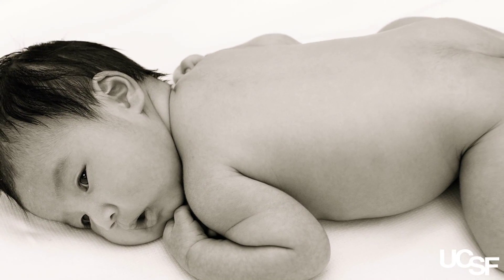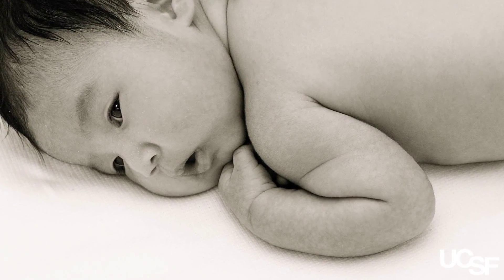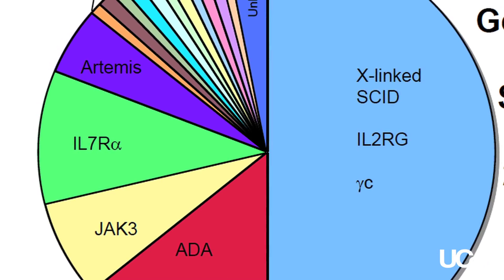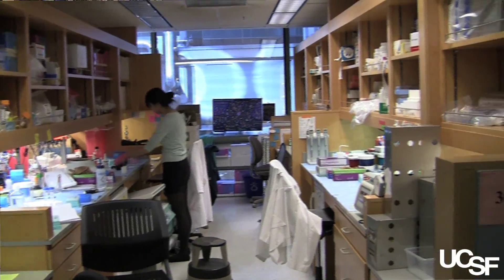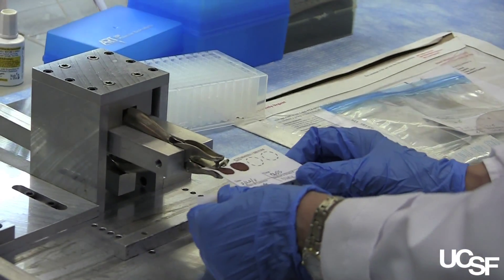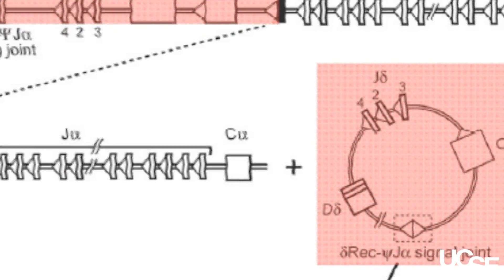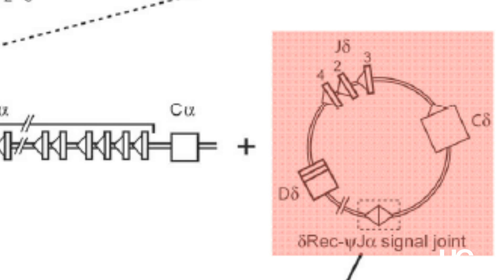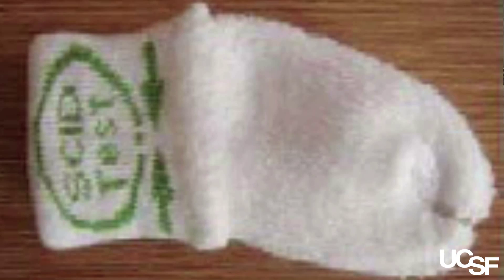California Screens Newborns for Deadly Immune System Disease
Since last August, all newborns in California have been screened for a deadly immune disorder as part of a pilot program. About a dozen infants are born in California each year with the disease, called severe combined immunodeficiency (SCID). If passed, a newly introduced state assembly bill now would make this screening routine. Screening enables the diagnosis and treatment of stricken infants before infections kill them explains UCSF pediatrician Jennifer Puck, who developed the screening test.